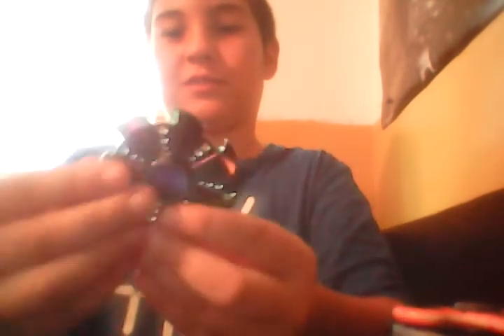unboxing brandnew awsome figet spinners